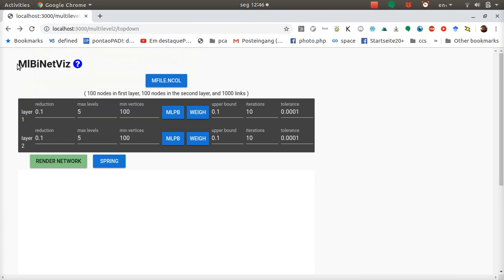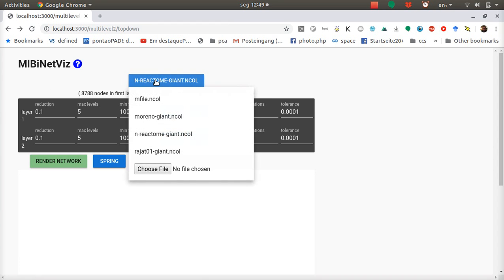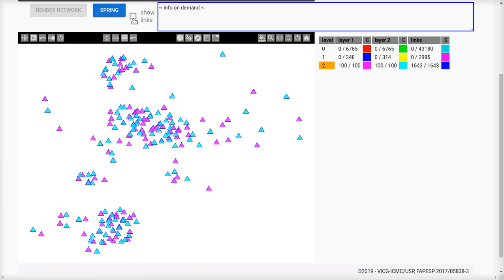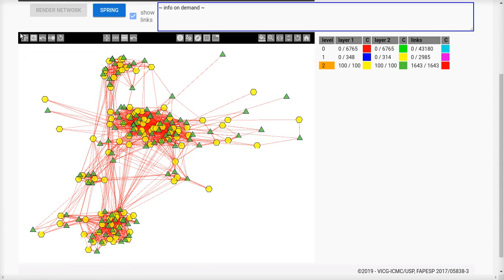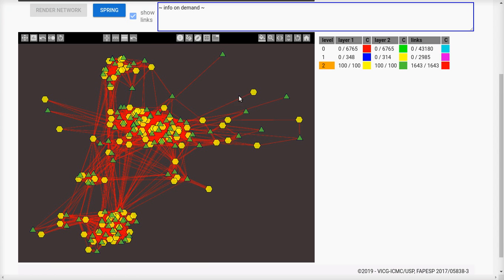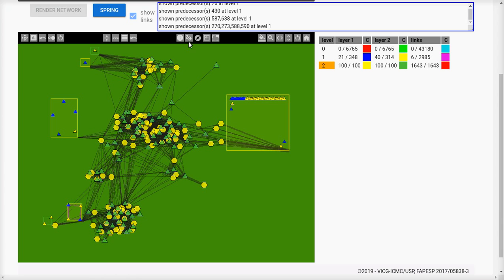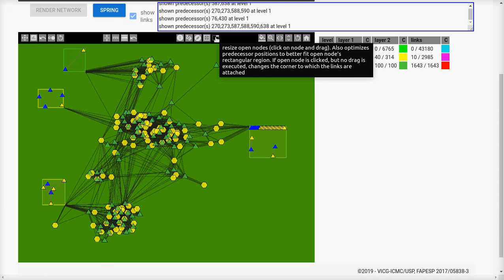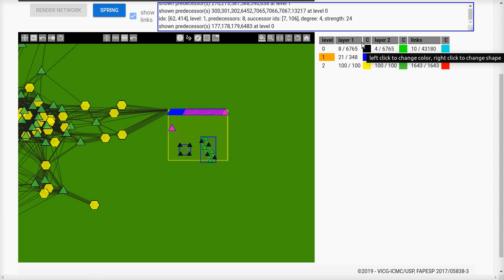MlBiNetViz v0.2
on the visualization of large bipartite networks using multilevel strategies